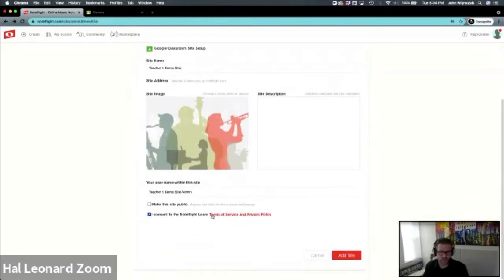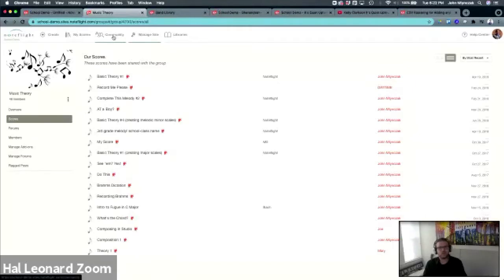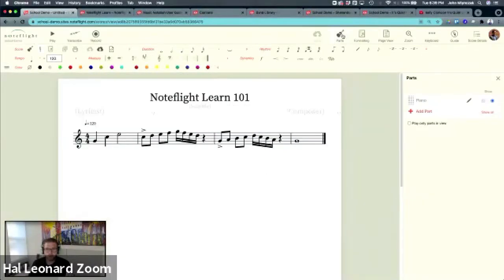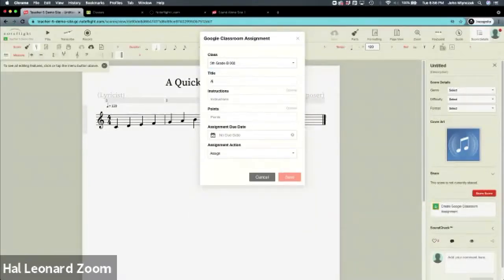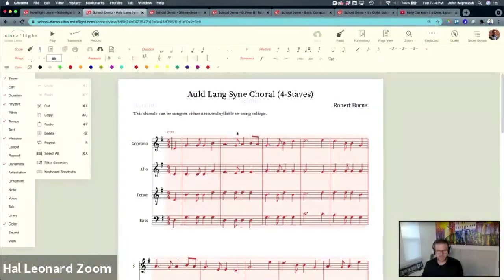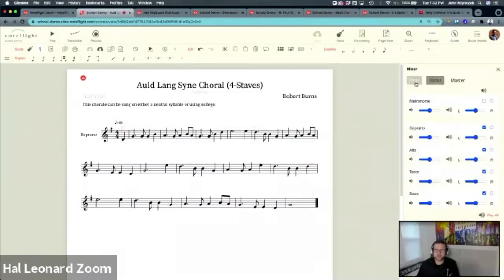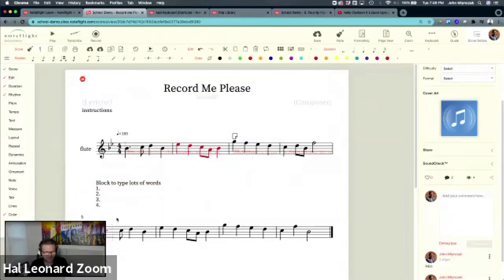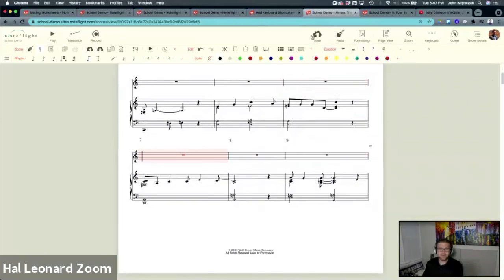Noteflight Learn and SoundCheck™ 101 and 102 Webinar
Watch our two-part, two-hour-long webinar that demonstrates how Noteflight Learn and SoundCheck™ can serve all students from elementary school through college.

The first hour provides an introduction and overview to Noteflight Learn, while the second hour provides a more detailed and advanced look at how to use Noteflight Learn’s features with your students.

Sign up for a free 60-day trial today